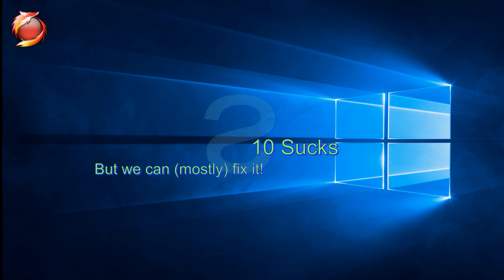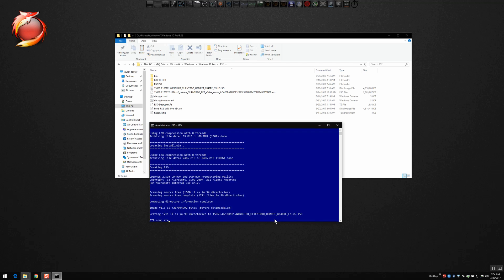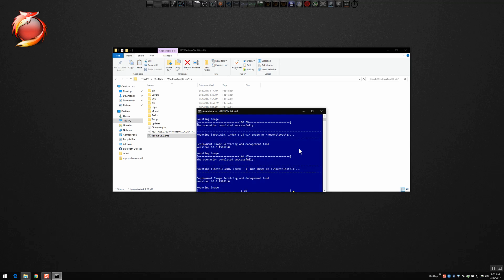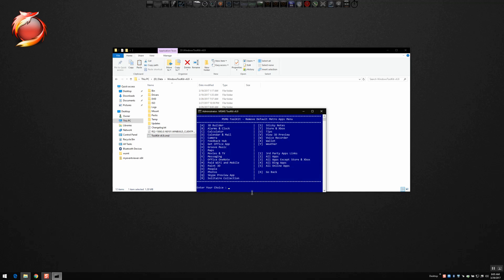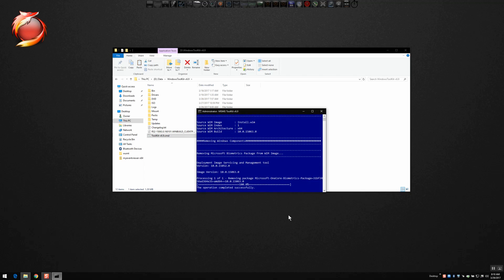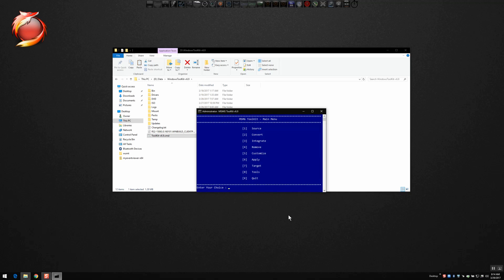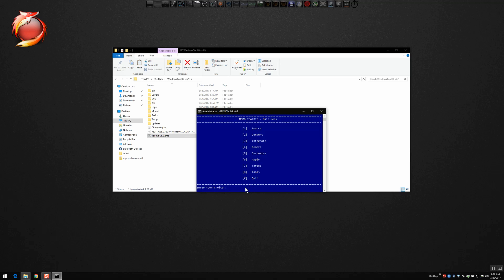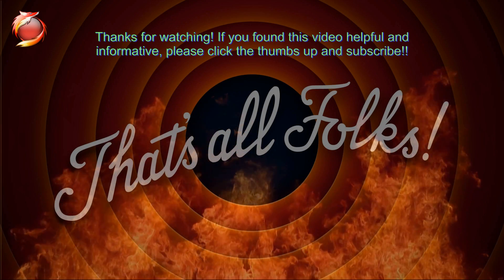W10 RS2 Creators Update Digital Filth Removal Demo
If you find this video is helpful, you can send me a small token of appreciation via PayPal

This video supersedes the Windows 10 Crap-Free clip in my channel. The links shown in the video are below. (Click "Show More")

Microsoft Windows and Office ISO Downloader Tool (preferred method)

A new version of MSMG ToolKit has been released. You can use either of the links below to download.

ESD Decrypter Tool (only needed if you download ESD instead of ISO)

Windows 10 RS2 ESD File (not preferred method - see first link for ISO Downloader Tool)